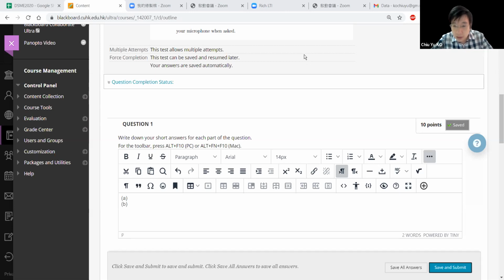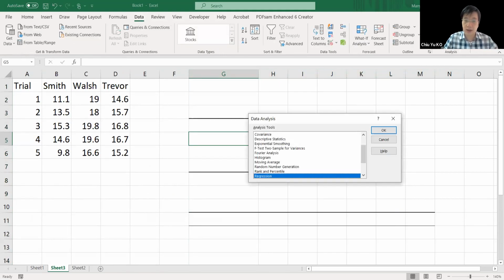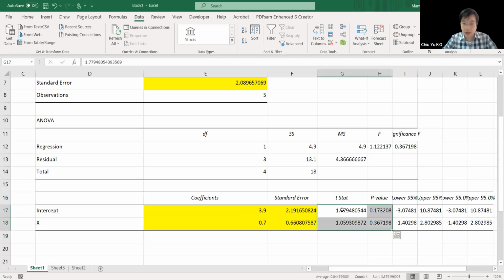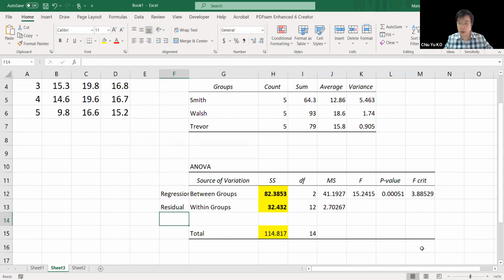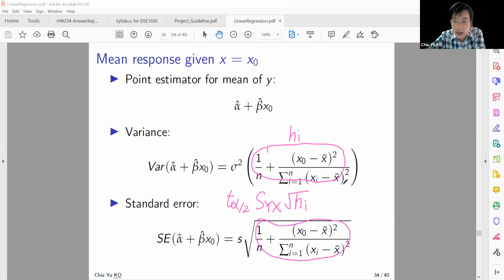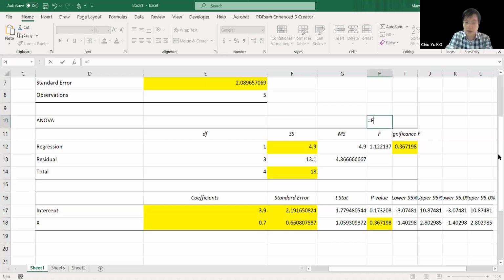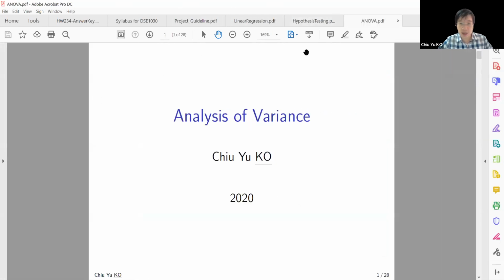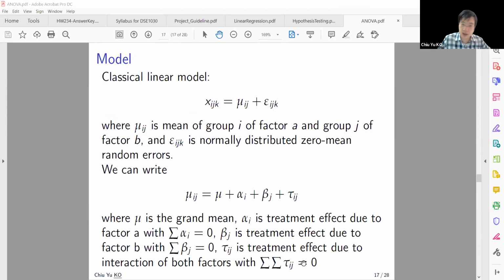DSME2011A -- 24 NOV 2020